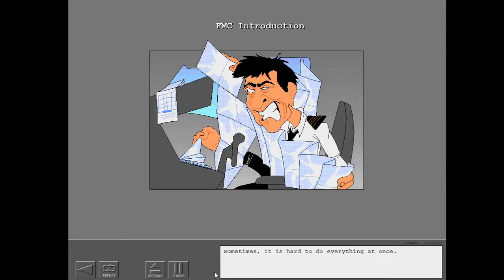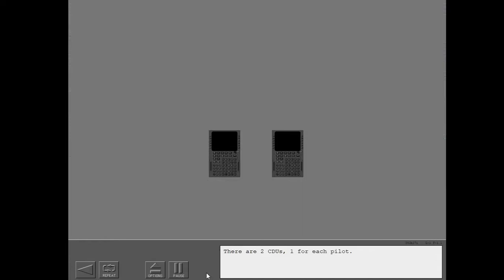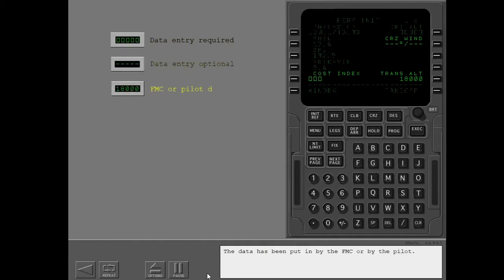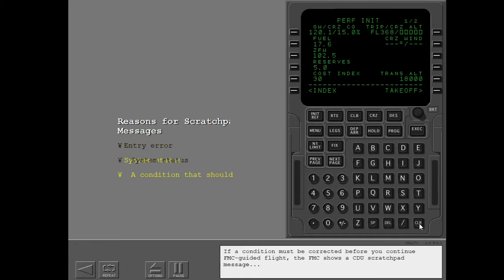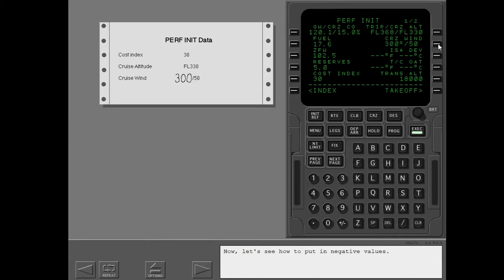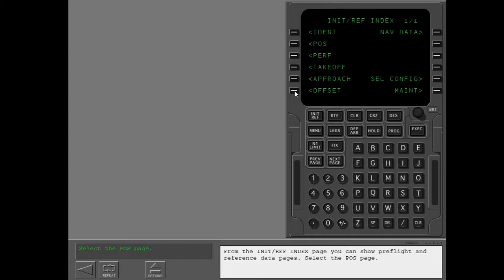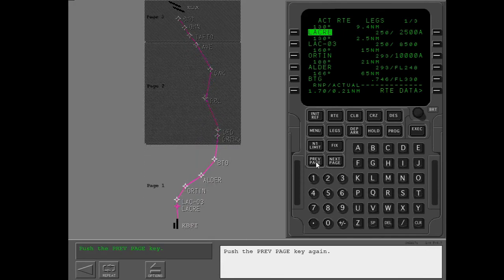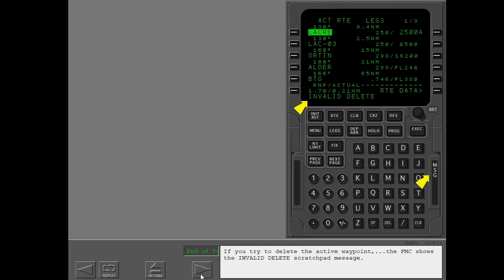11. Boeing 737NG - FMC Familiarization